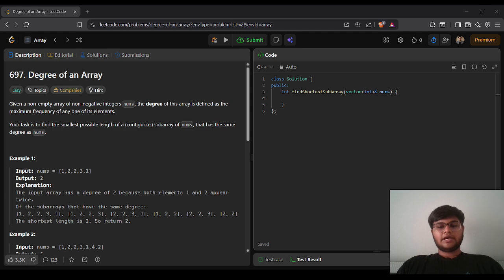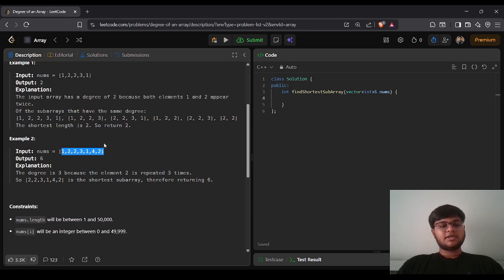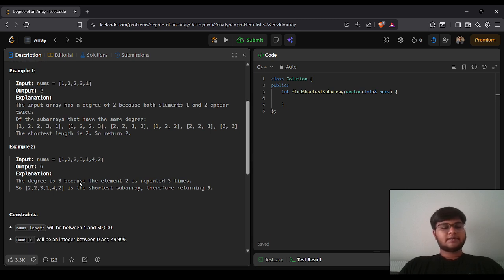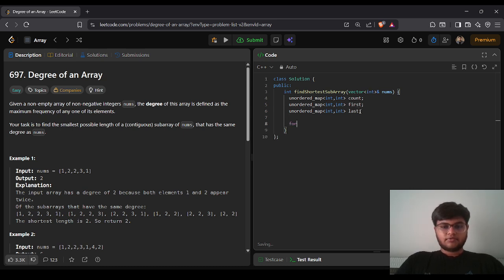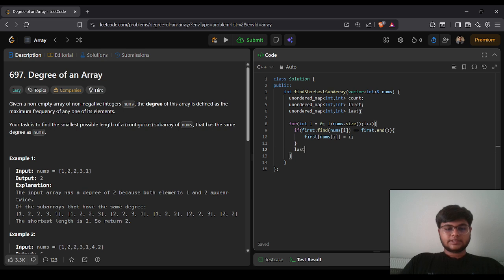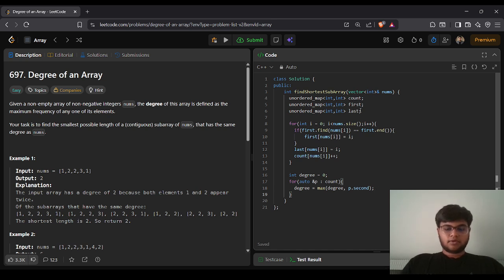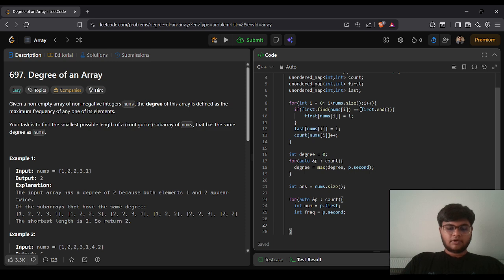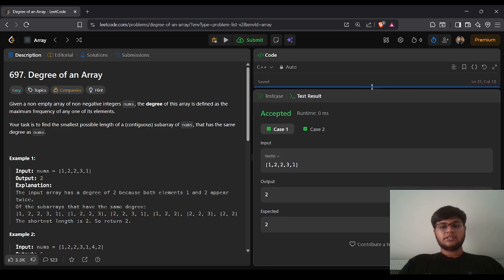LeetCode #697 Degree of an Array | Easy Solution Explained (C++)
Welcome to Episode 32 of my LeetCode series!

In this video, we solve LeetCode Problem #697: Degree of an Array, a clever Hash Map problem that combines frequency counting with index tracking.

Topics covered:
✅ Understanding the problem
✅ What "degree" means
✅ Frequency counting with Hash Maps
✅ Tracking first and last occurrences

Problem:
Given a non-empty array of non-negative integers nums, the degree of this array is defined as the maximum frequency of any one of its elements.

Your task is to find the smallest possible length of a contiguous subarray of nums that has the same degree as nums.

This problem is a great exercise in Hash Maps and demonstrates how storing extra information such as frequencies and positions can help solve array problems efficiently.

LeetCode Problem #697: Degree of an Array